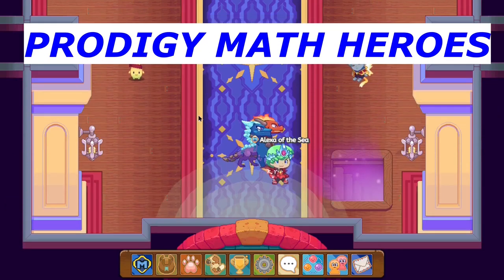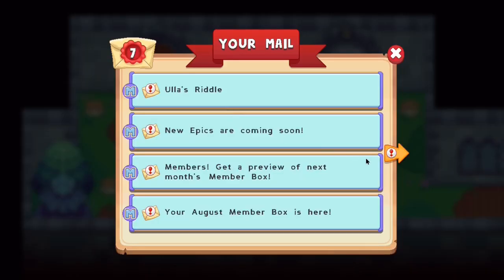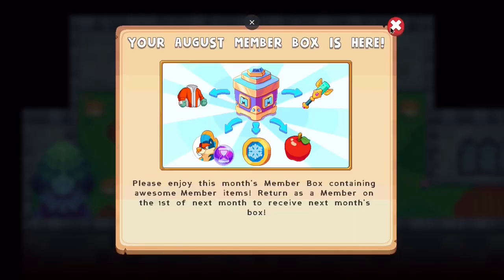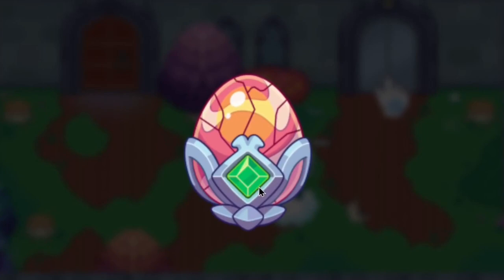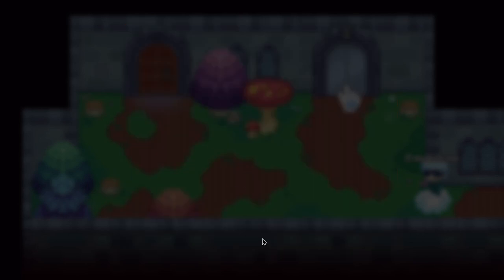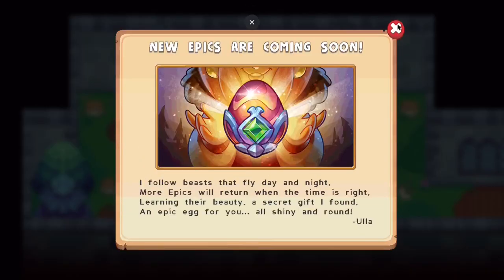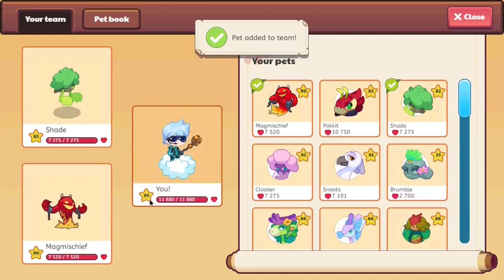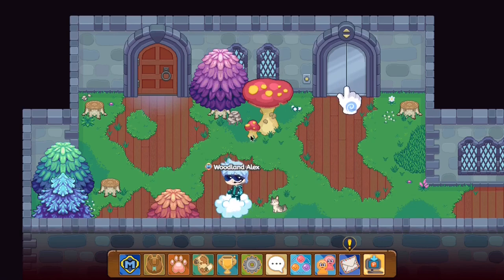How to get FREE EPICS ? : PRODIGY EPICS: GLITCH to get two epics? How to get MAGMISCHIEF?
Epic Glitch happened to me ...1:50,  2:50 & more...
Prodigy catch level 91 RARE  PET "Ivory Truckle" easily with two simple steps in 2021
Prodigy - NEW ICE TOWER will be released by the end of this month...catch new pets, armor & more
How to catch Luminex in one step quickly, both Non-members & Members can catch this pet.
How to CATCH / GET NEW PET MYSTY: GET MYSTY AS A REWARD
How to catch an Embershed 101 workings 2021 hope you enjoy :) -
Thanx everyone for checking out my channel and viewing this video.

On this channel, I will be making videos for a math game called - Prodigy Math Game. This channel will be dedicated to prodigy math game new updates, pet catching tutorials, theories, and anything prodigy. Your go-to place for prodigy content and entertainment.

I will be sure to make an amazing video with the ideas you provide me.